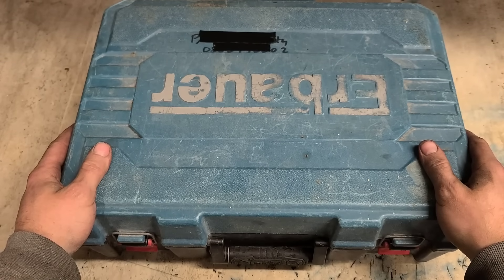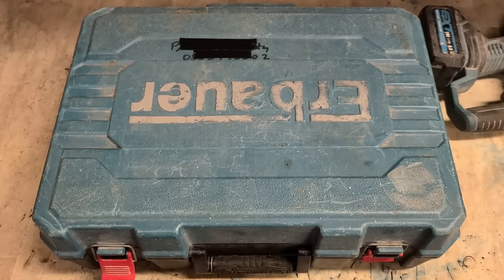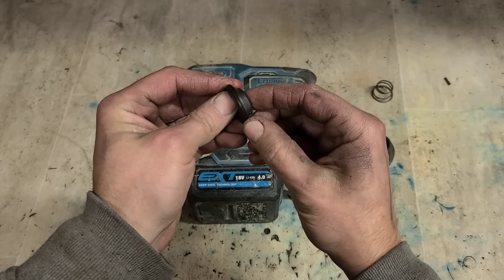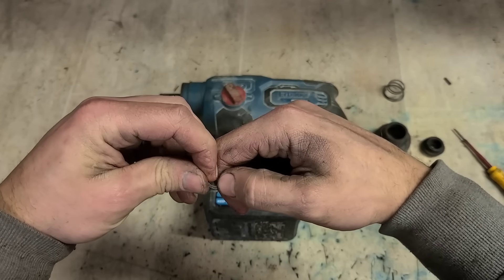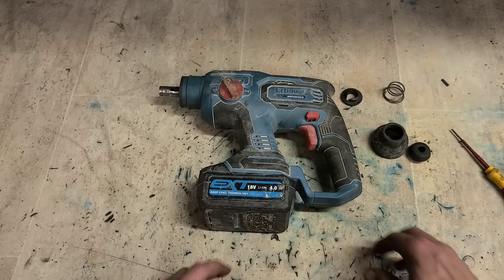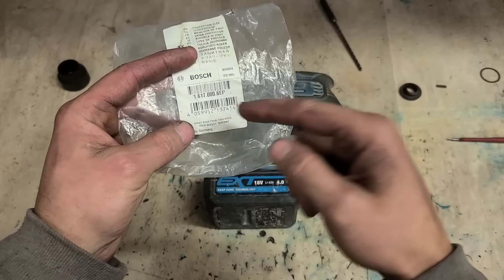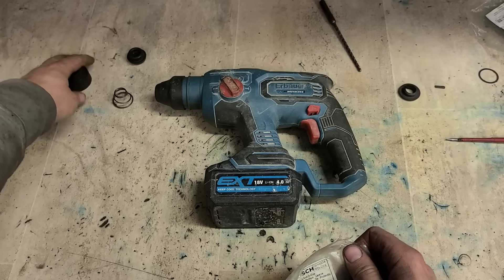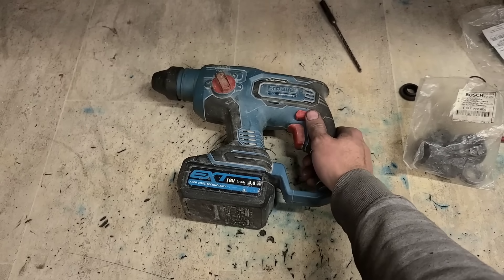Fixing a broken tool holder on a Erbauer cordless sds drill using Bosch parts.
This is a useful one for anyone with one if these Erbauer sds drill.
Parts aren't available for them but if your chuck falls apart, at least you can use a few Bosch parts to get it running again.